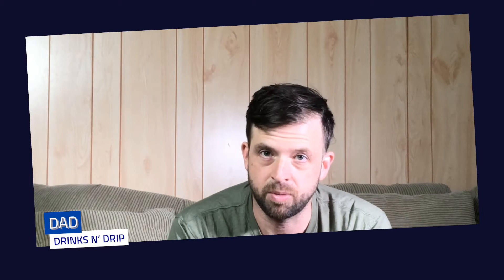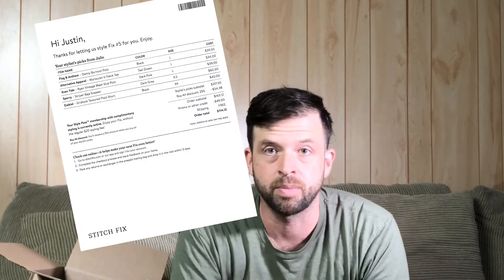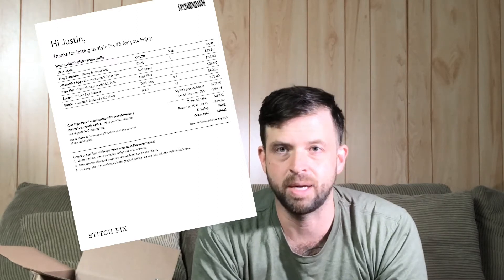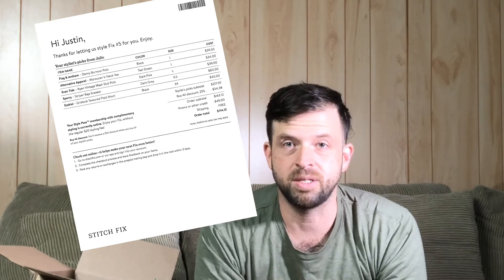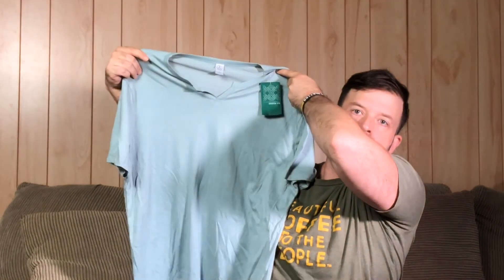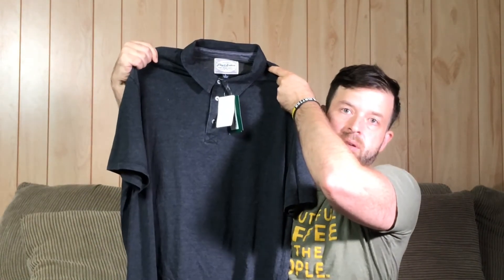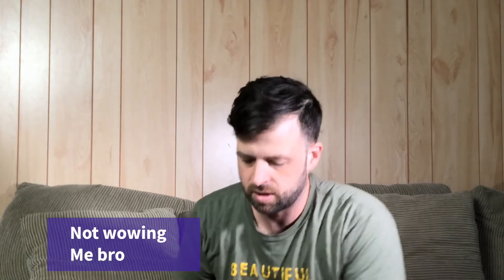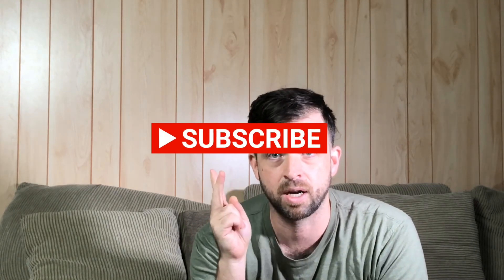Stitch Fix Style Pass : What is it?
This is about our fifth Stitch Fix unboxing. We have done lots of men's clothing unboxings. We encourage you to look at our others. Bottom line is we think Stitch Fix is best. 😀😀😀😀😀😀😀

Because we are loyal customers they have offered us to get a Stitch Fix Style Pass. What is that you say? 🤔🤔🤔

BONUS- If you find the portion of the video where Justin looks like a deer in the headlights leave a comment below and the timestamp and you will be entered into a year-end drawing for Drinks N' Drip.

Well, it is easier if you just watch the video. Odds are they will offer it to you if you stick around long enough.

We are on social media and we follow back like a CHAMP. look for us a drinksndrip on IG and Twitter.

If you like sneakers Thomas has a bunch of good videos on the channel.